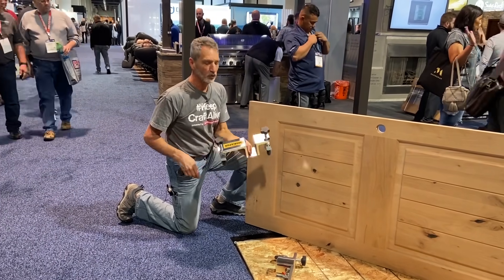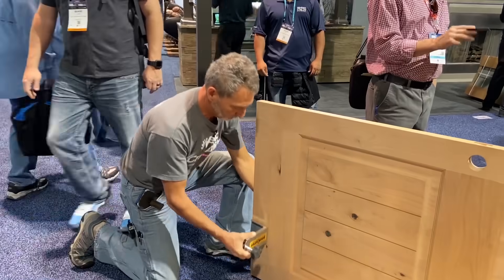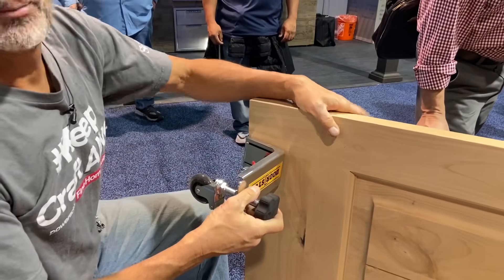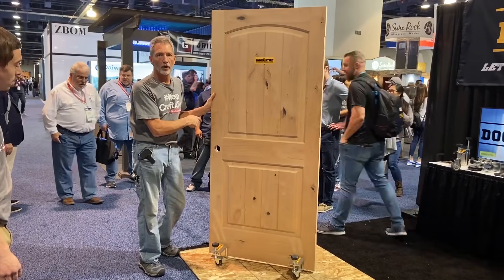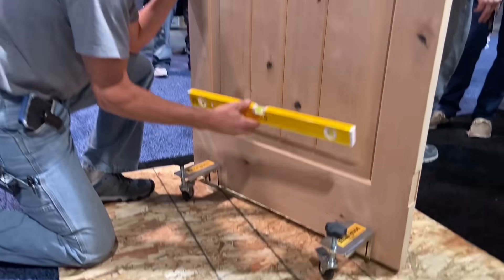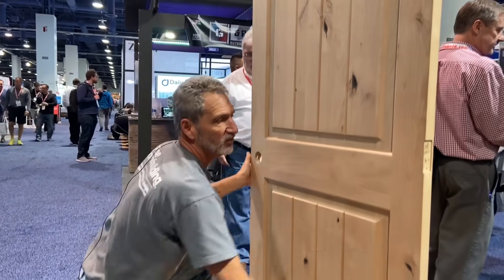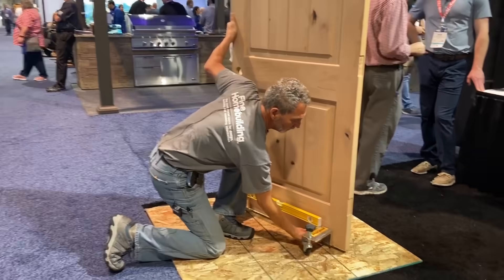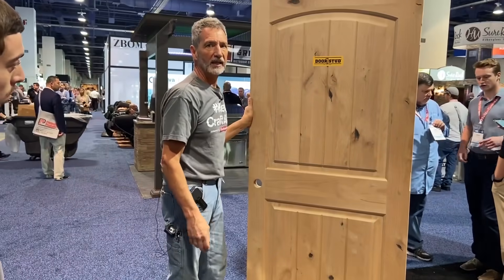Hang Heavy Doors Easily with Door Stud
You’ve got to love tools that help make life just a little bit easier, and Door Stud is a good example of one that caught Mike Guertin’s eye at the 2020 International Builders' Show. This clever tool makes it easier to move and hang pre-hung doors and door slabs. Watch Mike walk through how it’s used.